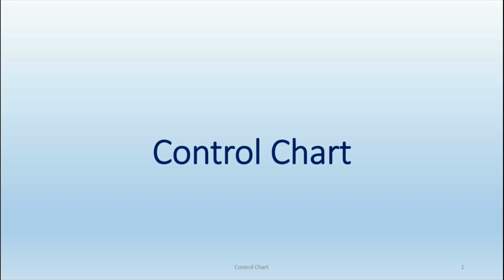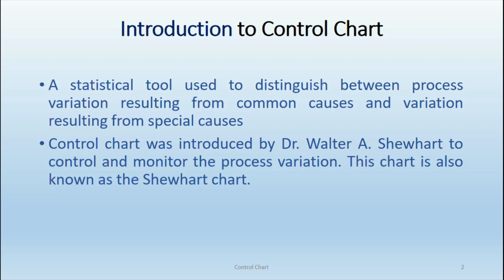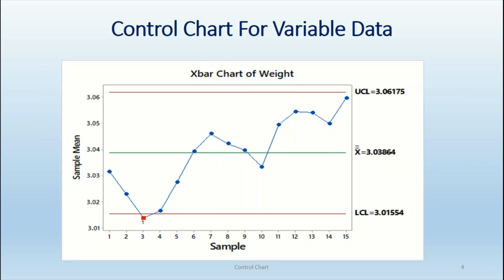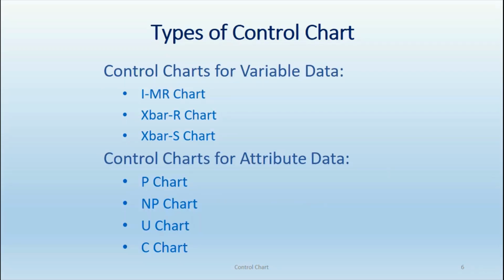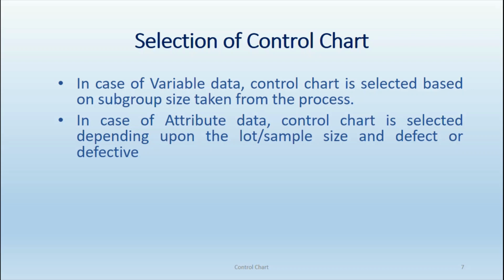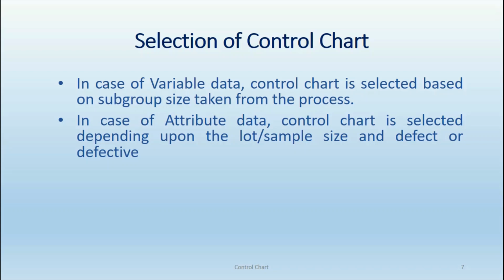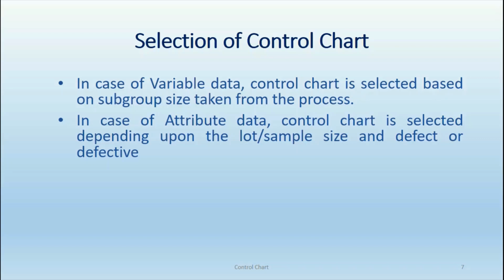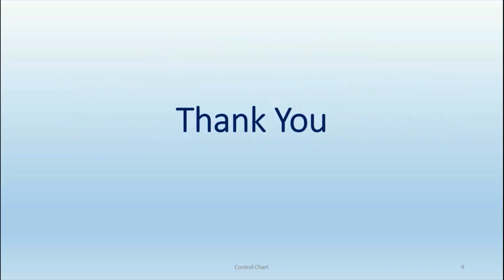Control Chart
How to select Control Chart when you are doing a Six Sigma or Lean Six Sigma Project